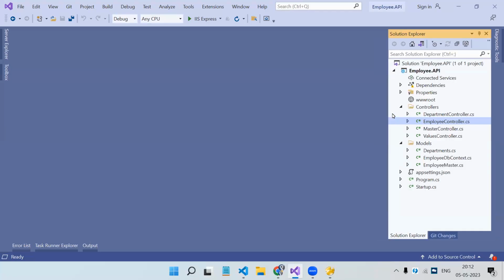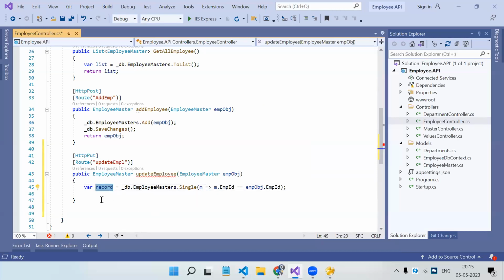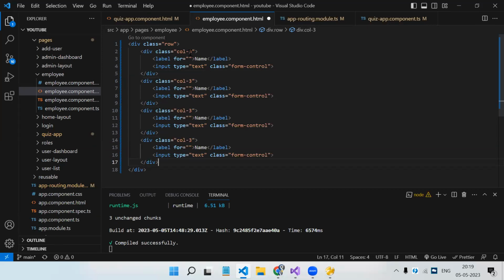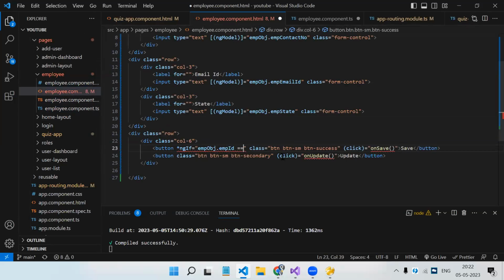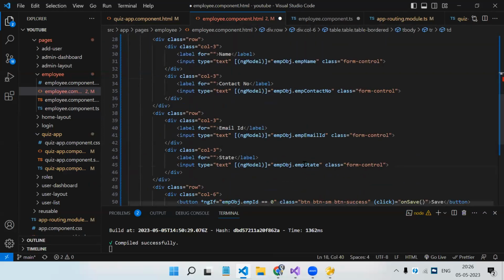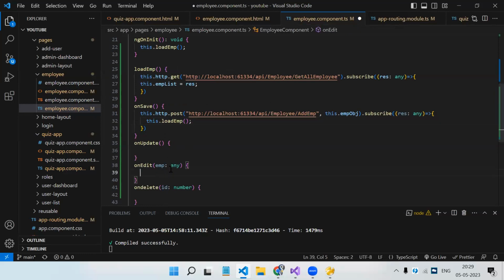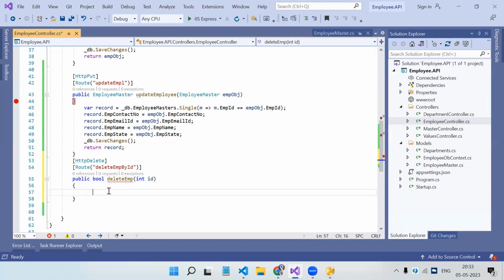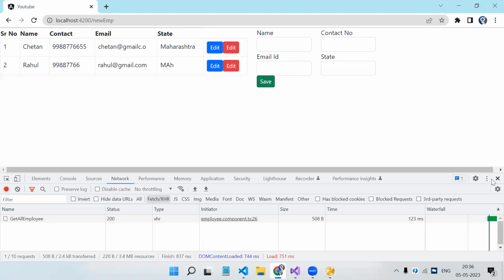Asp.Net Core Web API Tutorial | Post API | Part 3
Dot net Core API project.
In this video we are going to see how we create the basic API project in.net + In this Video we will write POST API to insert data into table.